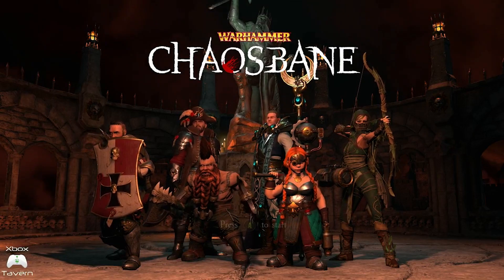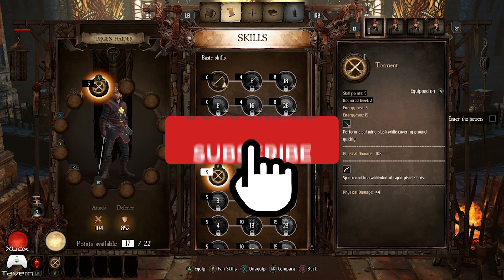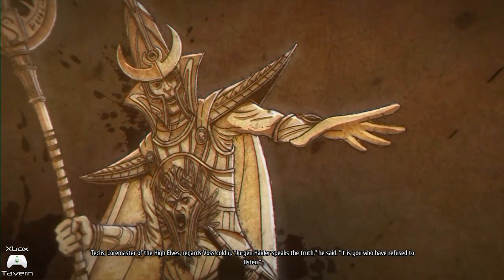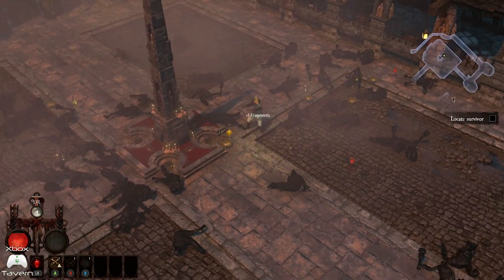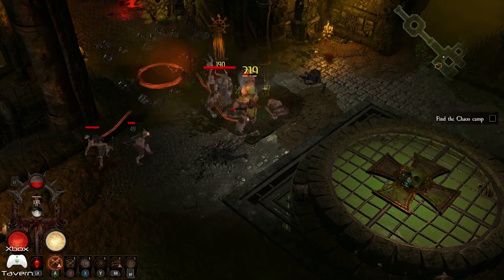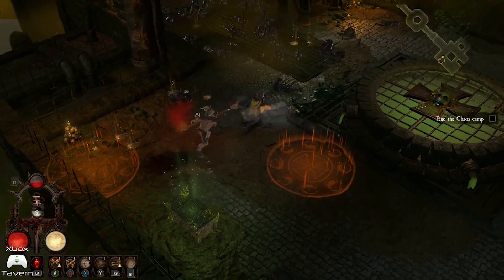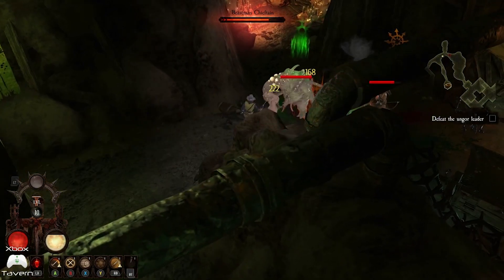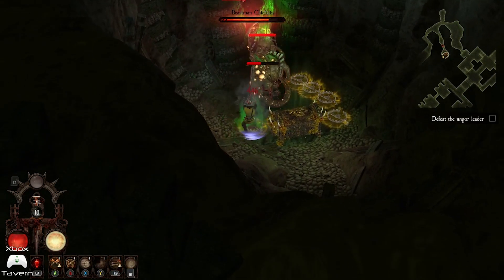Warhammer: Chaosbane Slayer Edition Xbox Gameplay Review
Daniel picks up his first Xbox Series X review title, Warhammer: Chaosbane Slayer from EKO Software.

About Xbox Tavern:

At Xbox Tavern we aim to bring you honest reviews, opinion pieces, developer interviews, and much, much more. We're totally independent, which means we have complete freedom to say (and report) whatever we choose.